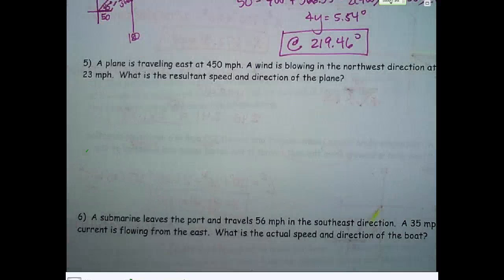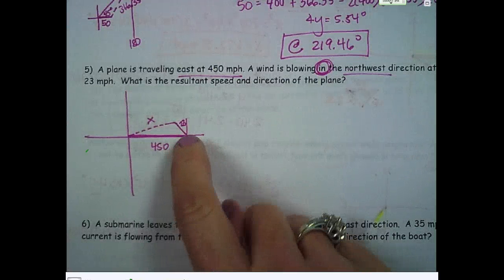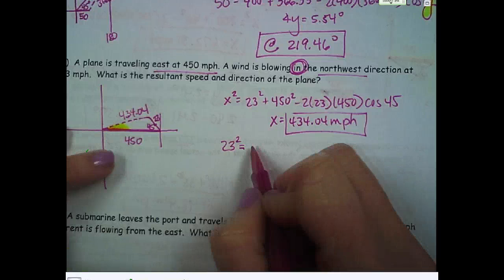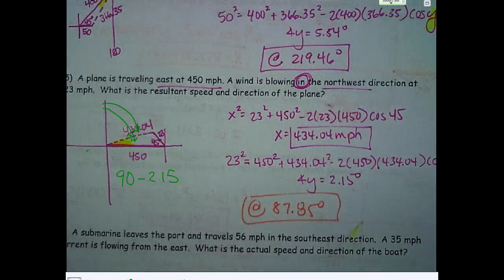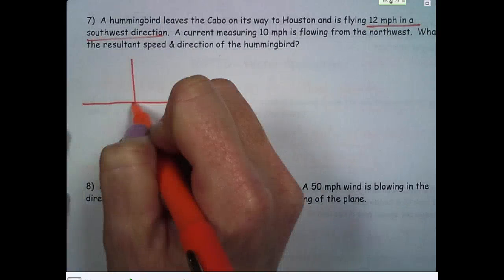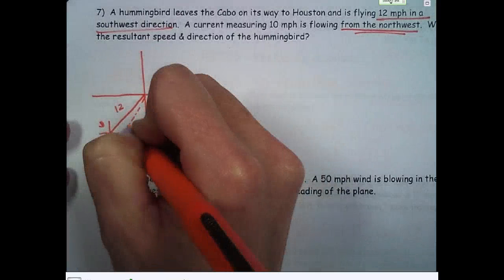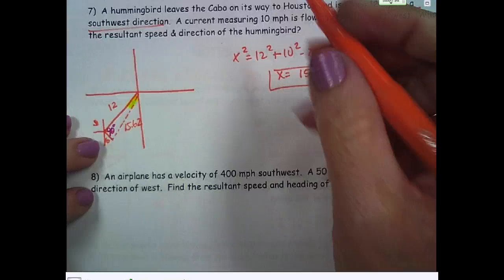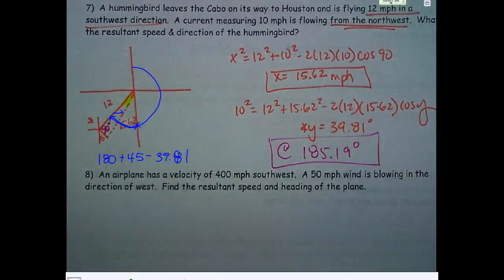3/23 Vector Applications Day 2 Part 2